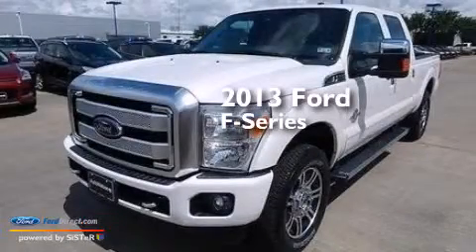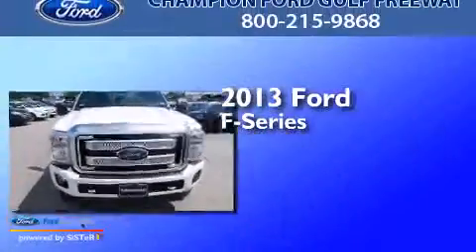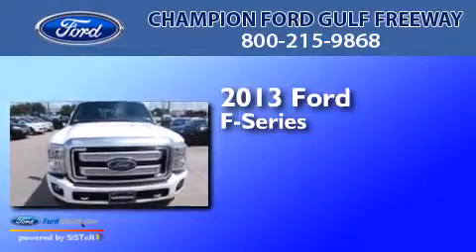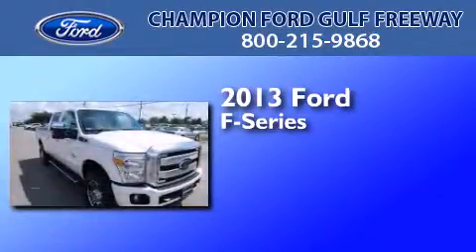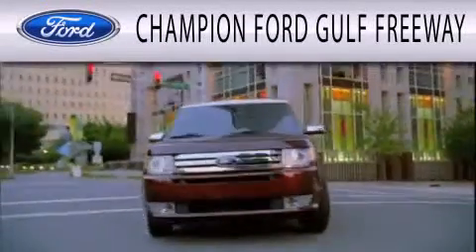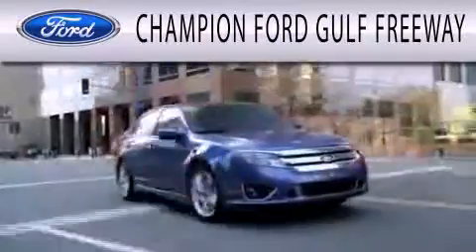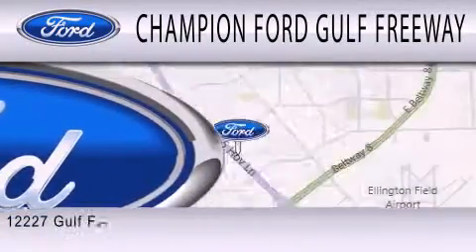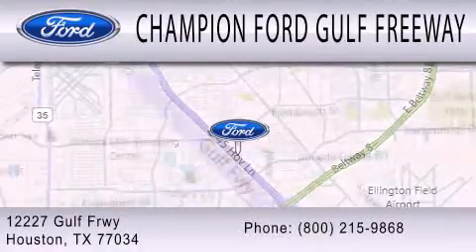2013 FORD F-250 Houston TX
We have been honored to serve the Houston TX area , we promise that your experience at our dealership will exceed your expectations ! Year : 2013 Make : FORD Model : F-250 Engine : 6.7L V8 32V DDI OHV TURBO DIESEL Trans . : 6-SPEED AUTOMATIC Exterior : WHITE PLATINUM METALLIC Miles : 1 Interior : PECAN Stock : DEB71900 Champion Ford Gulf Freeway Gulf Freeway Houston , TX 77034